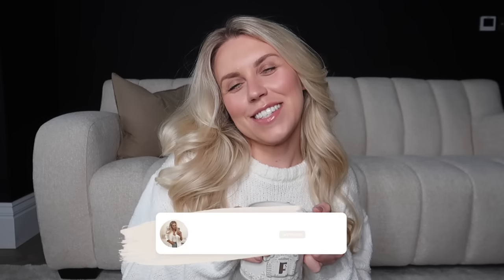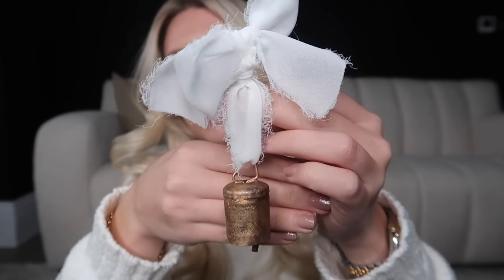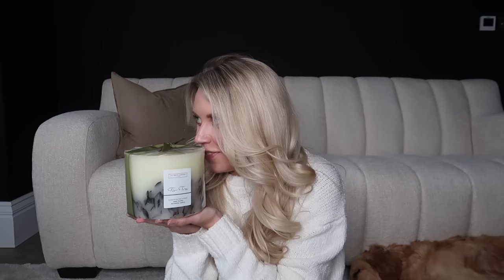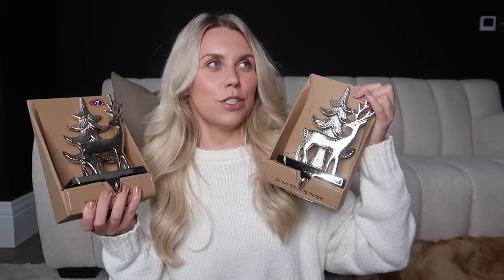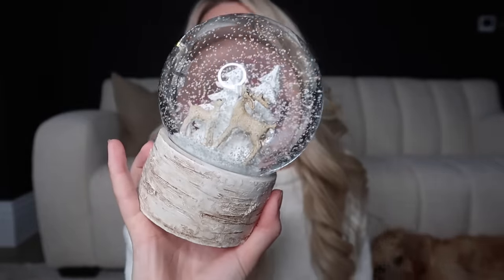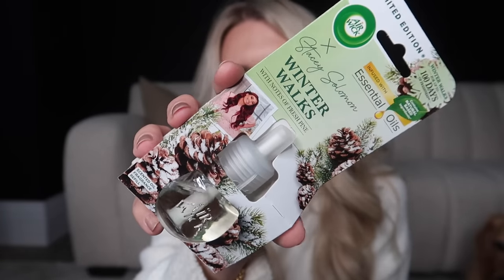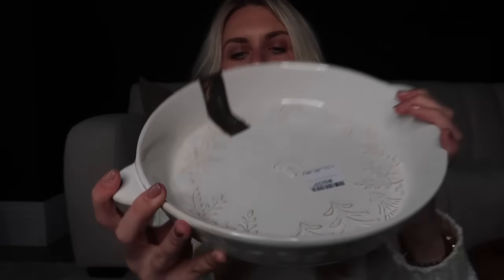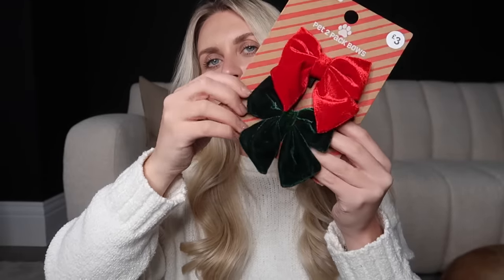CHRISTMAS DECORATIONS HAUL 🎄 B&M Primark Home Bargains The White Company & more!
The White Company Fir Tree Pot Pourri
Botanical Fir Tree Candle
Fireside Candle
Gift Tags